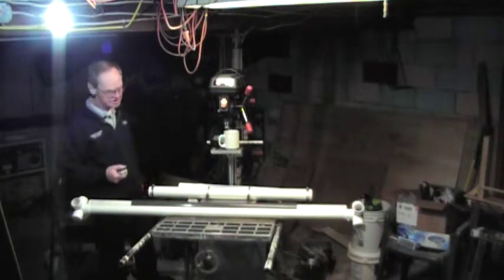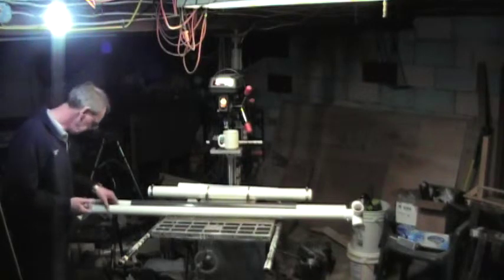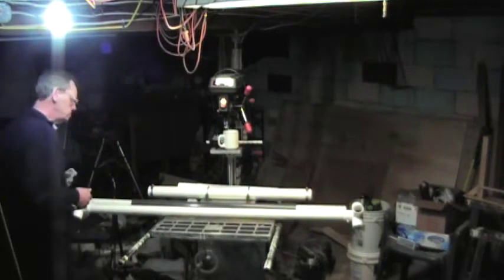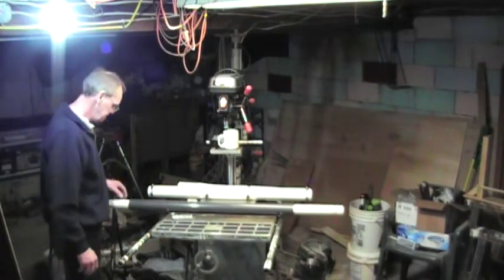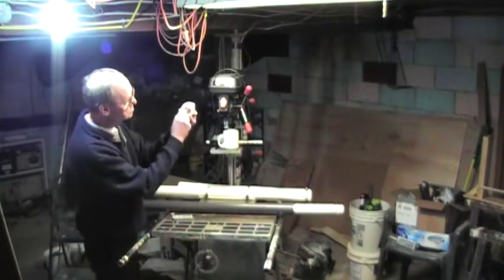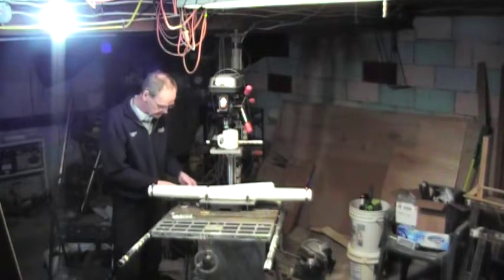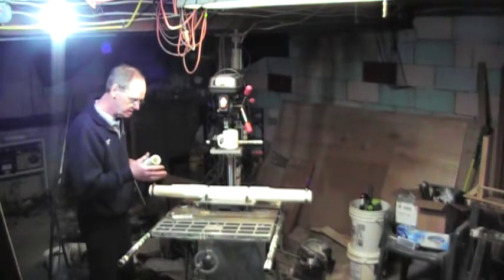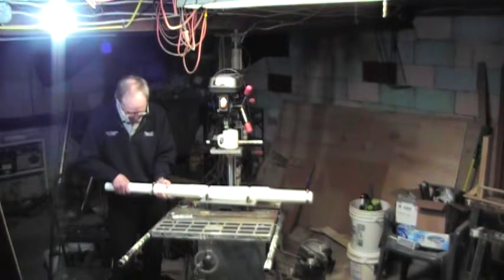My Quad Project Episode 5 - Adjustable Boom Design and Uses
This is part of a " do it yourself" Cubical Quad Ham or CB antenna project. The Quad is made almost entirely of off the shelf PVC Pipe and Connectors. Almost any Ham or CBer can build this great antenna. This Beam is very directional and fun to build. N1UUE  73's